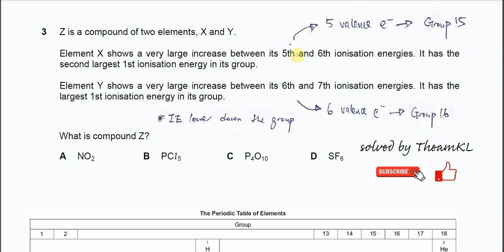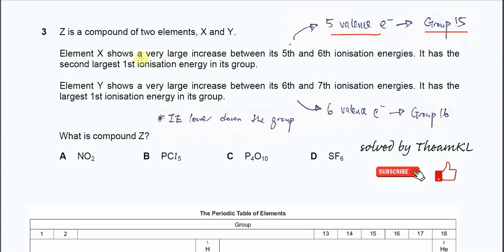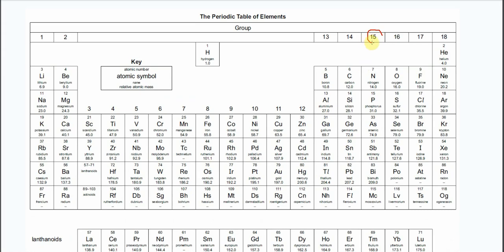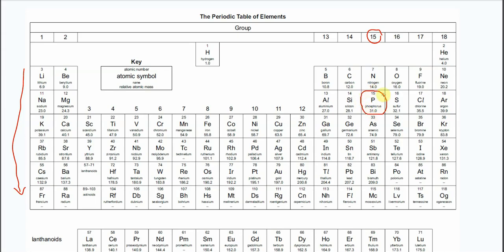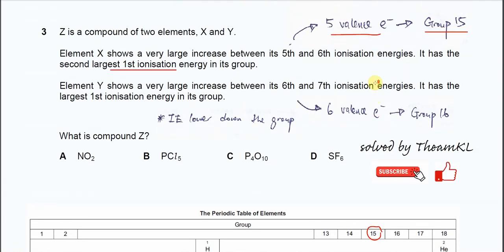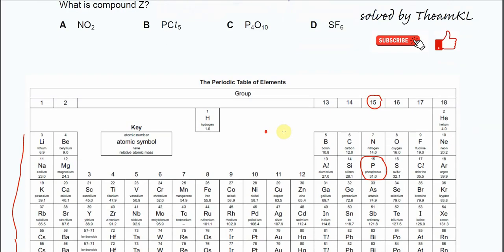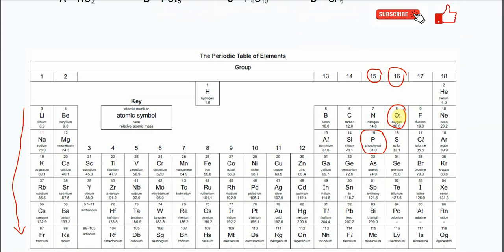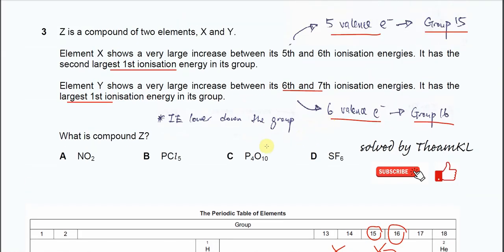9701/11/M/J/24/Q3 Cambridge International AS Level Chemistry May/June 2024 Paper 11 Q3